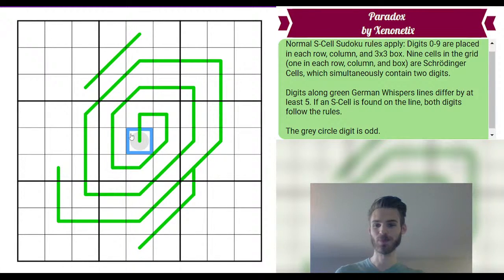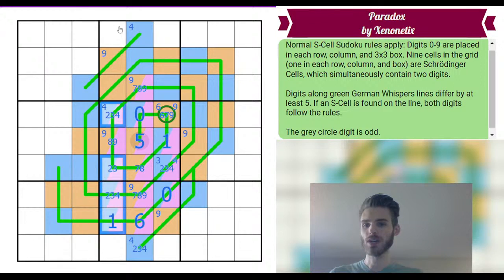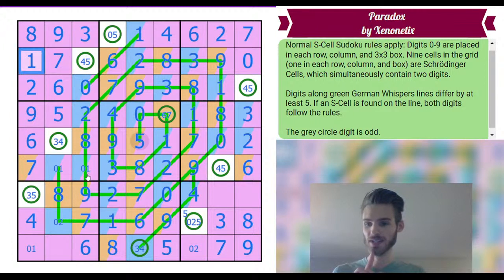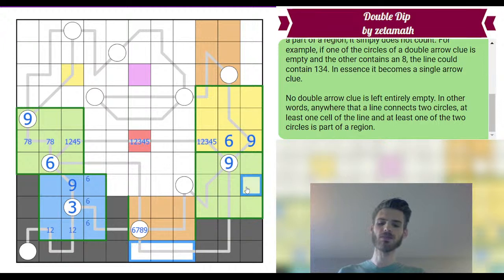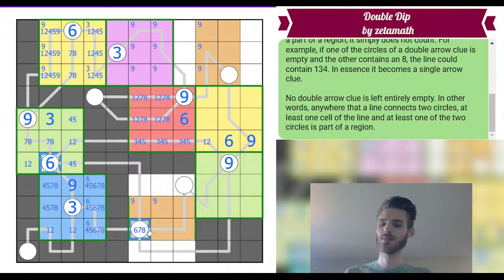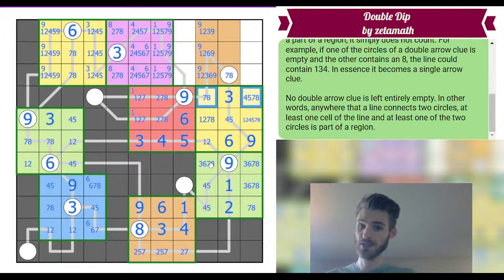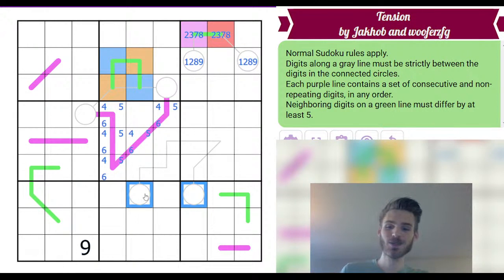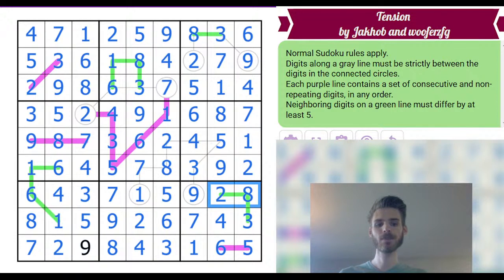Paradox of Sudoku Solved!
If you want to see your puzzle streamed, send it my way via Discord and it may end up here (it might not there are no guarantees).

Puzzles we had on stream:
0:00:01 Paradox by Xenonetix
1:05:02 Double Dip by zetamath
3:02:32 Tension by Jokhob and wooferfg

Some things to keep in mind:
- Hints are encouraged, this stream is meant to be a cooperative solving experience
- Be respectful of others
- Show love to the constructors, if you enjoyed the puzzle let them know